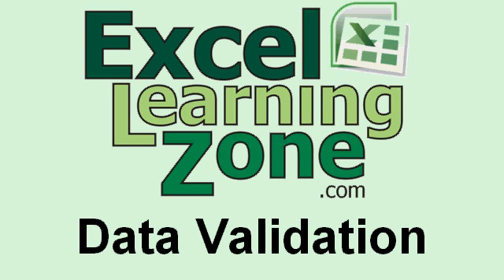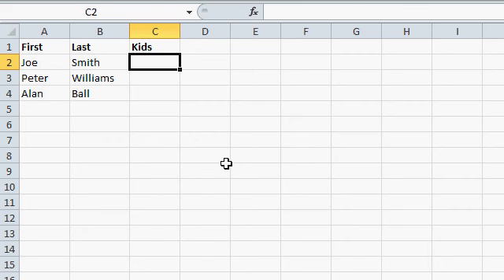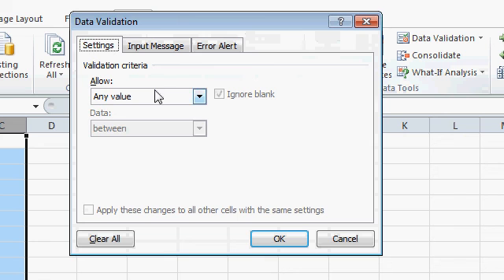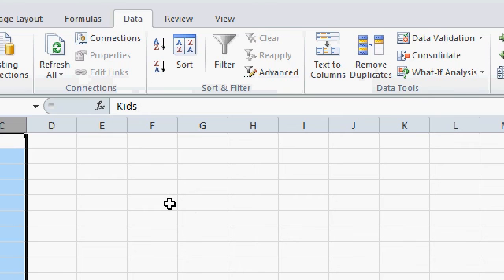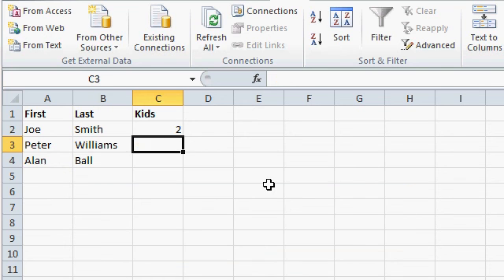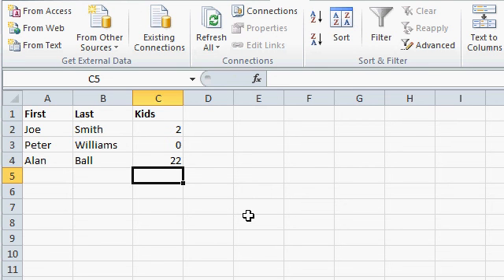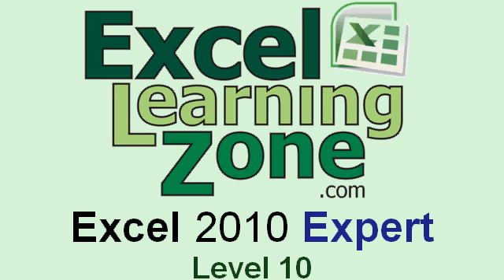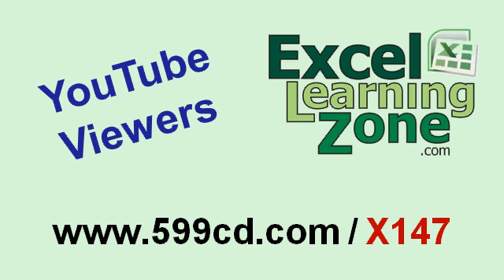Microsoft Excel Data Validation Tutorial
- This tutorial on Microsoft Excel will teach you how to use Data Validation to control exactly what the user can enter into cells.